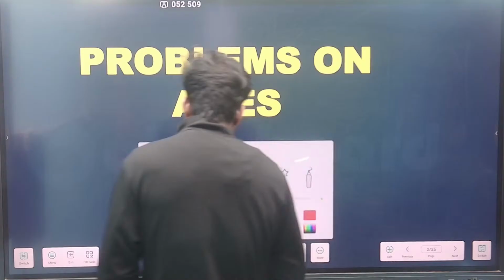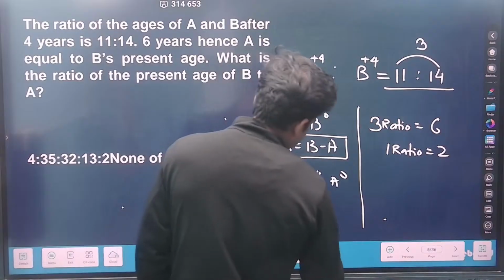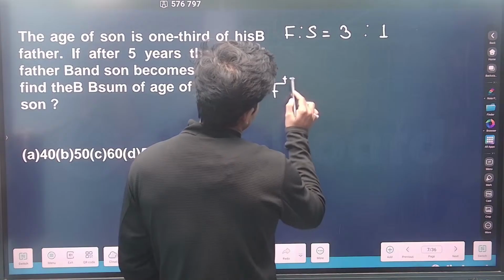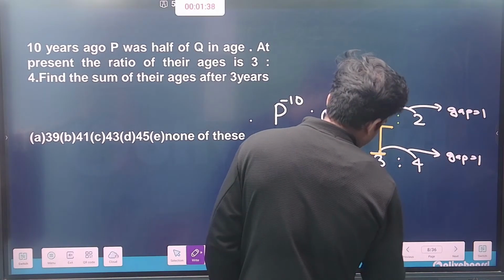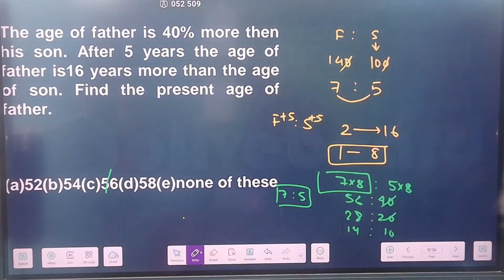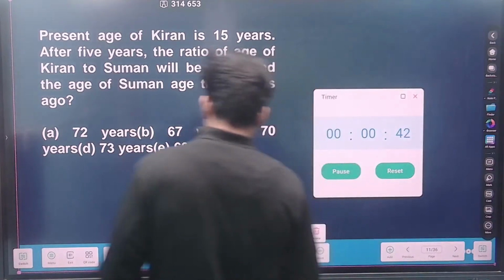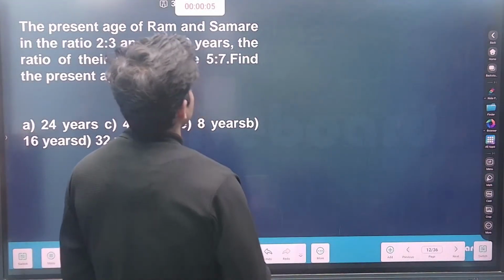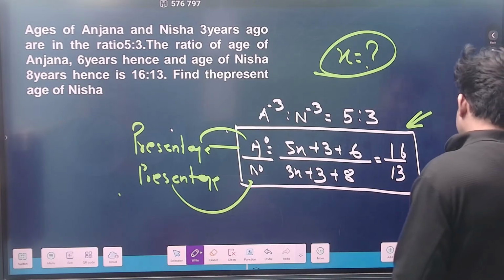Problems on Age Concepts & Questions | Problem on Ages | Quant for Bank Exams in English Medium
Problems on Age Concepts & Questions | Problem on Ages | Quant for Bank Exams in English Medium | Zero to Advance Level | Bank Exams 2026 | Speed Maths for Banking Exams | Quant By Aman Sir | Oliveboard

In this session, we cover Problems on Age Concepts & Questions, one of the most important topics of Quantitative Aptitude for Bank Exams. Age-based questions are frequently asked in IBPS, SBI, RRB, RBI, and other competitive exams.